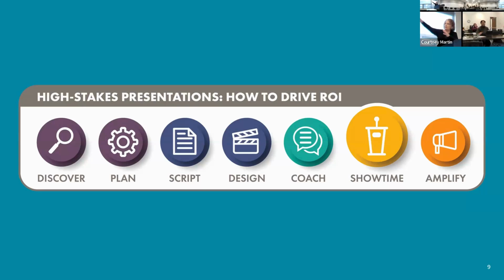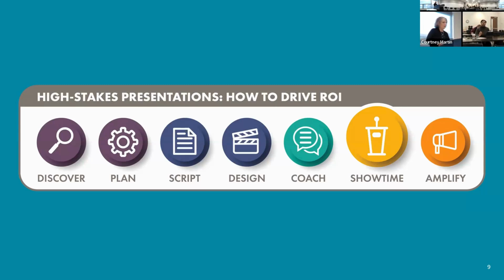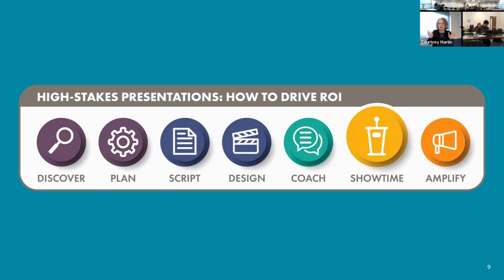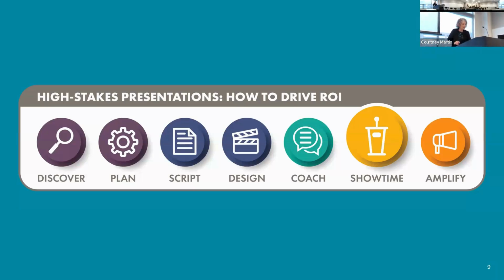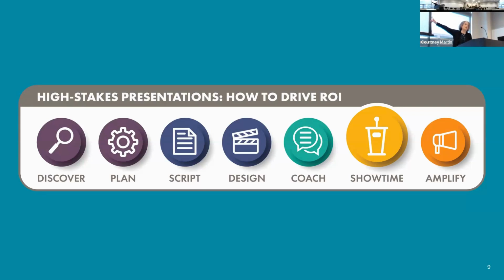Speak Like a Leader: Part 2